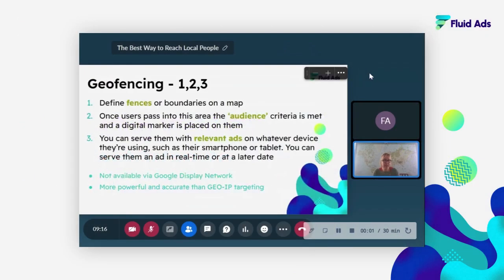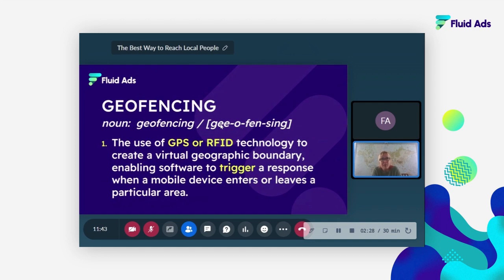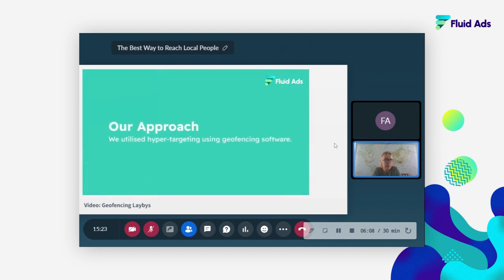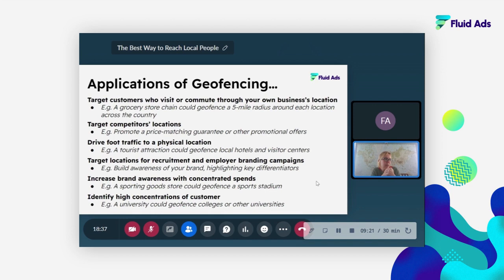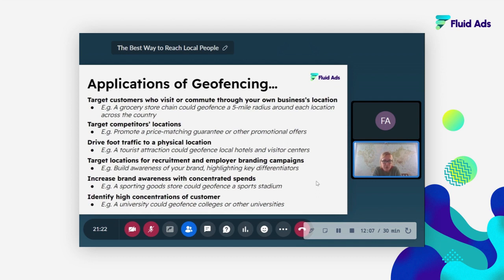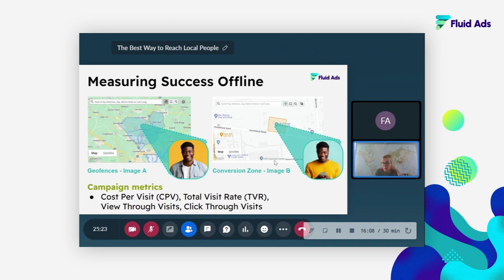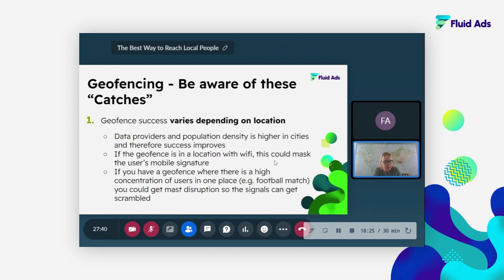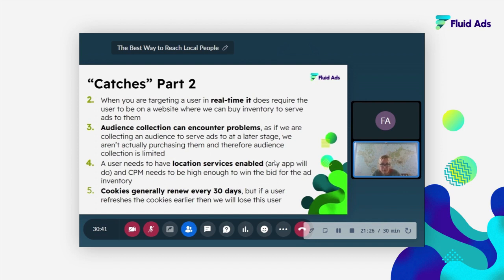The Best Way to Reach Local People | Self Storage Webinar with Charlotte Jackson